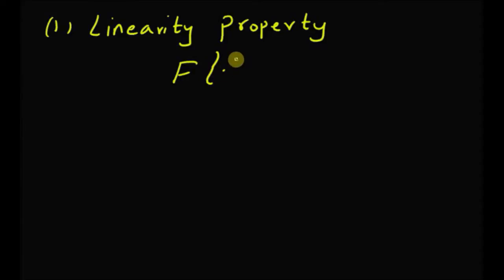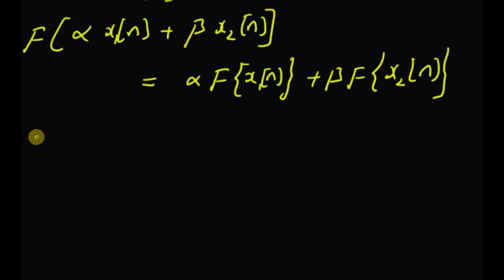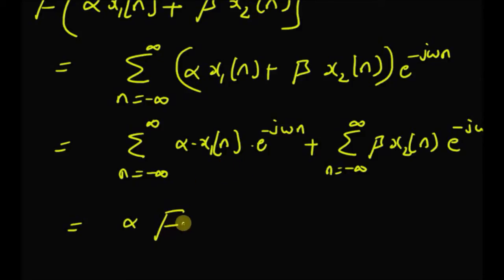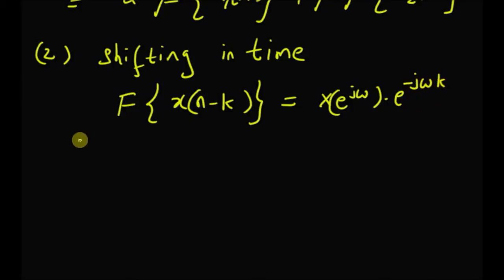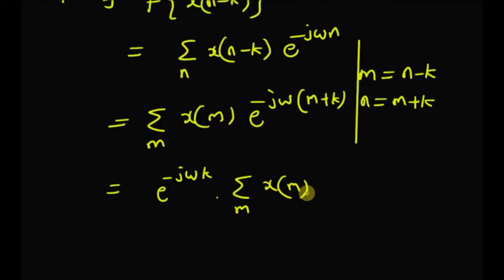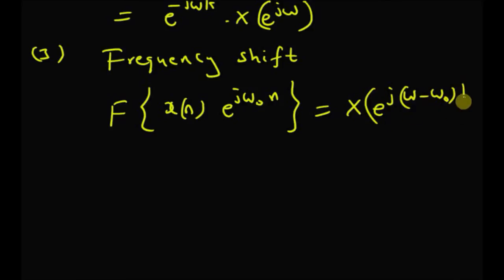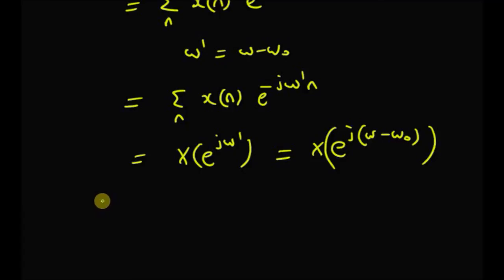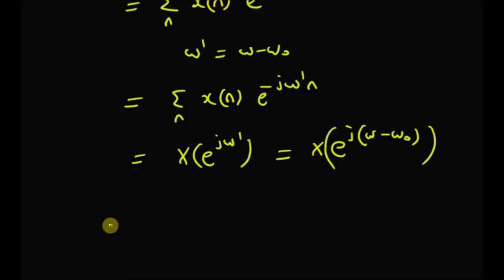DTFT Properties 01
linearity, time shifting and frequency shifting